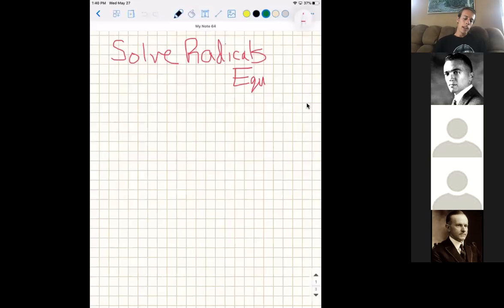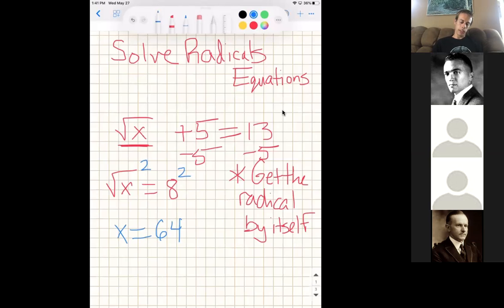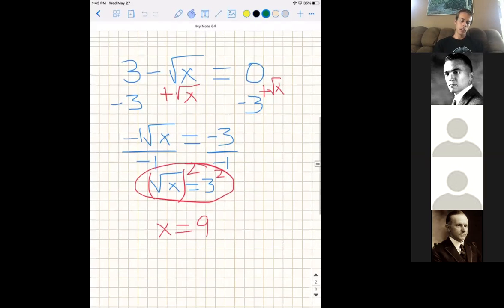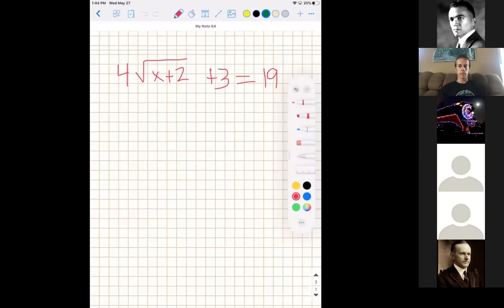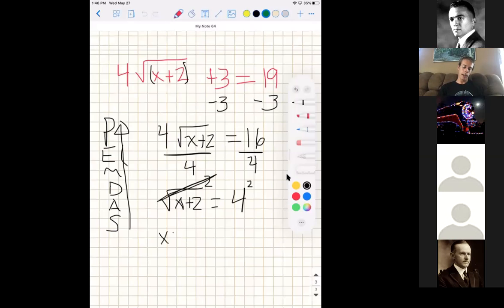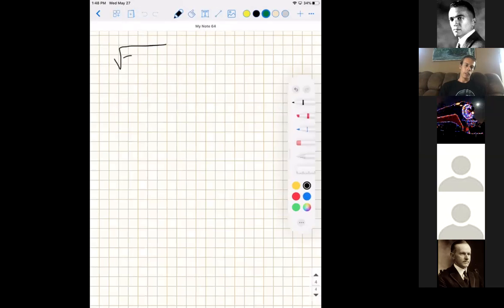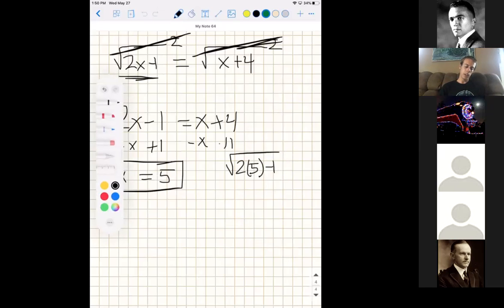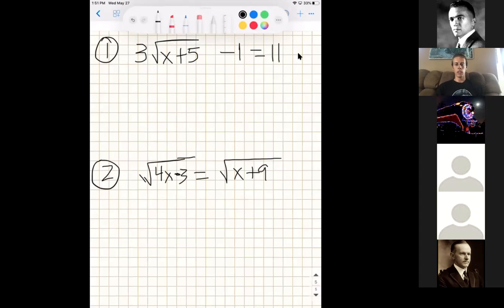Alg 1 Solving Radical Equations